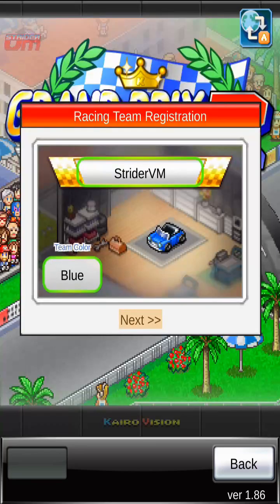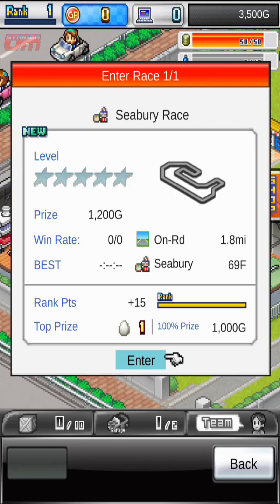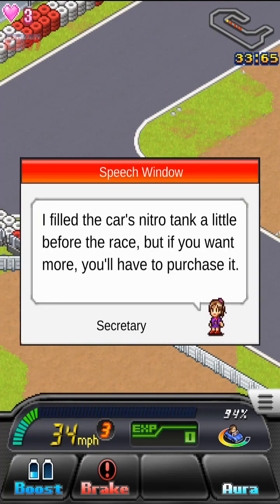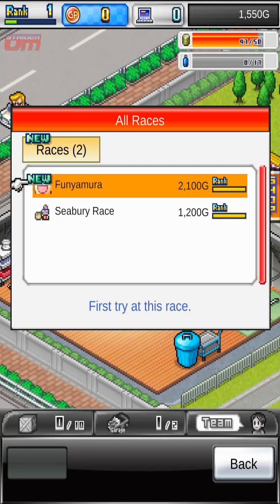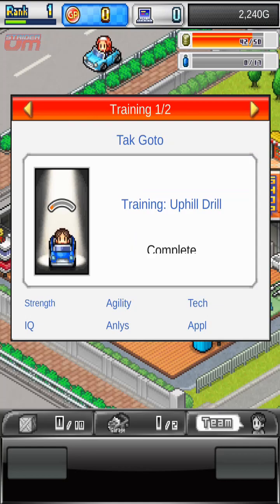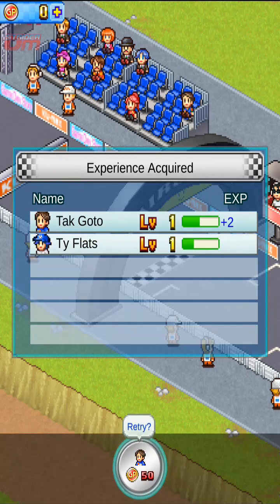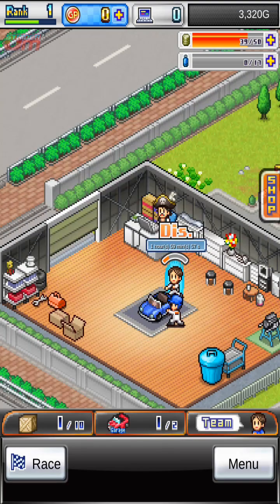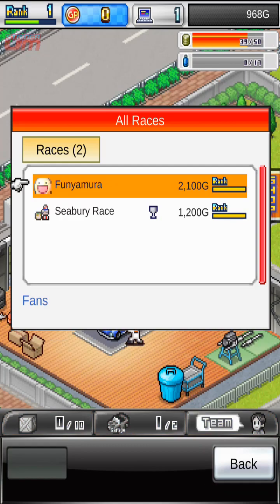GP Story 2 Part 1 Android Game Playthrough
My typical videos are playthroughs of obscure video games typically from Japan so please stop and watch if you are interested in such videos. =)